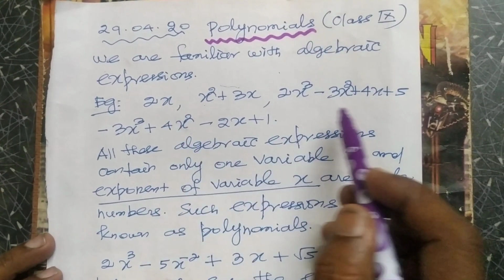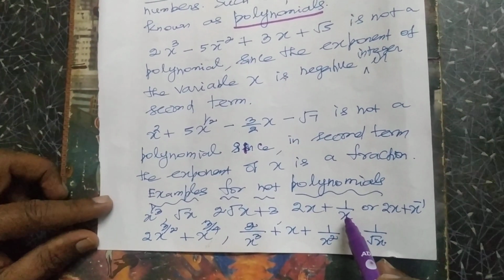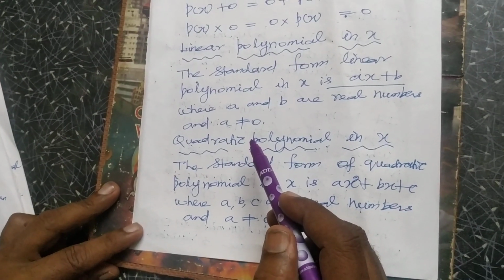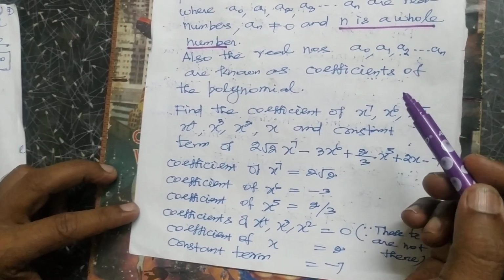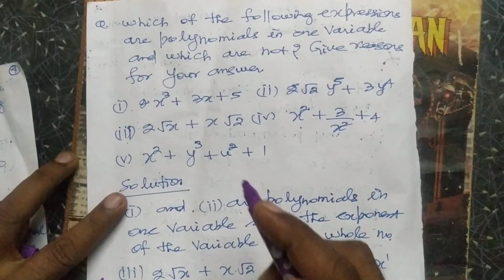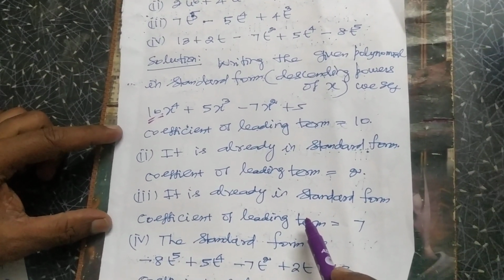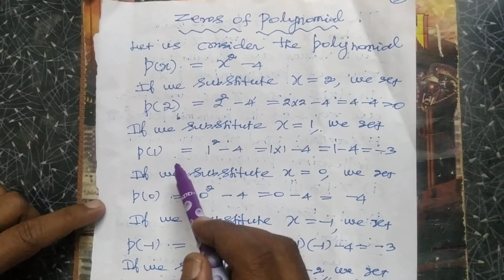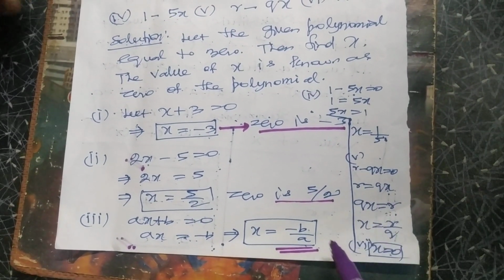Polynomials (class 9)